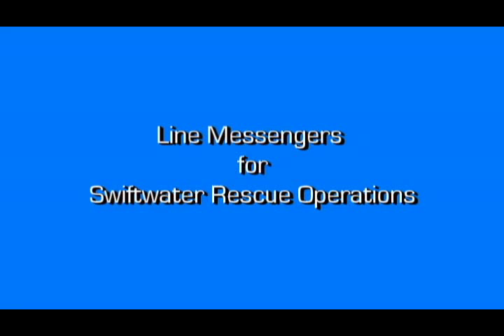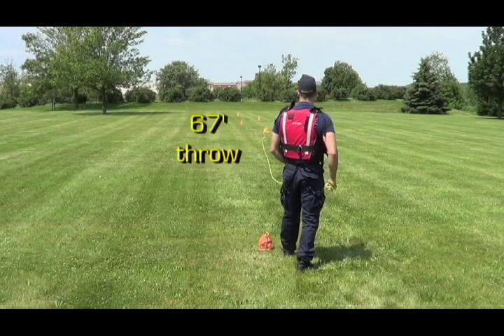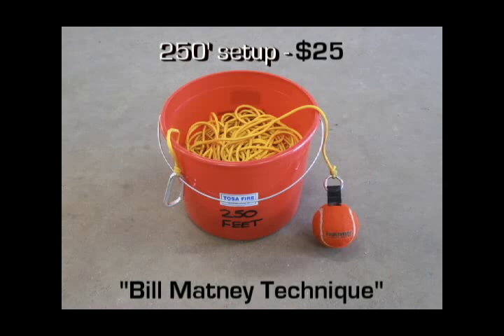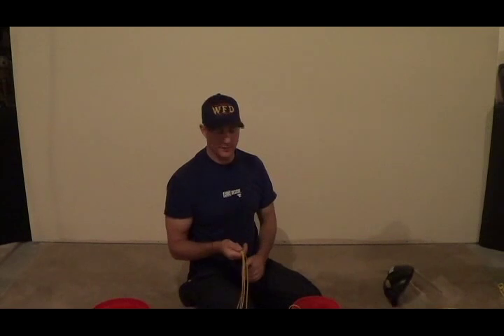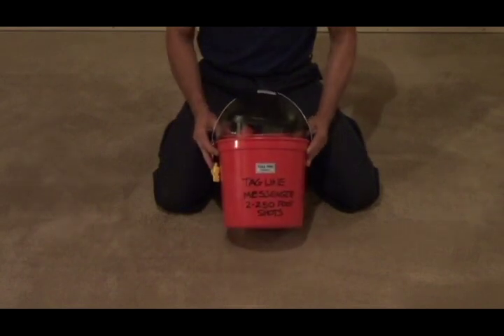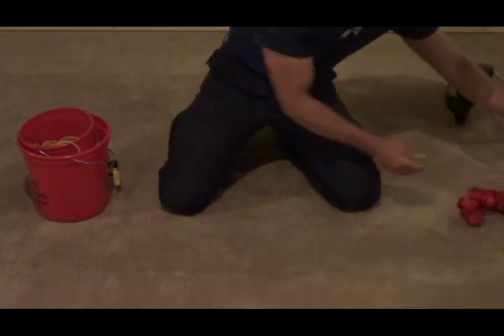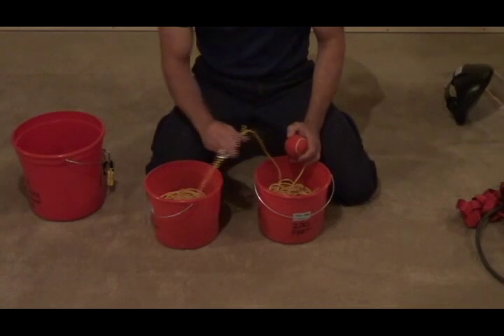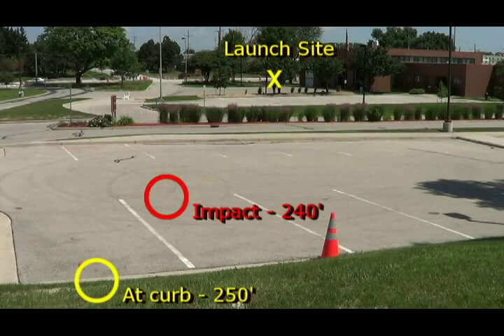Water Rescue: Line Messengers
This video will review line messengers specifically used for swiftwater rescue operations. When setting up a high line, boat tether, rope retrieval or tension diagonal system it may be necessary to use a line messenger in order to reach an opposing shoreline on the other side of a river or waterway. A line messenger allows a smaller diameter and lighter weight rope to be deployed over a greater distance so that a larger and stronger rope (or ropes) can be deployed for the main rigging lines.

One problem that departments or swiftwater teams can encounter is trying to afford the price of these devices - Commercially made pneumatic/air powered systems can cost well over $2,000. To help with this dilema this video will focus on more simple systems which can be "Home Made" and in turn much less expensive, but still provide effective deployment distances.